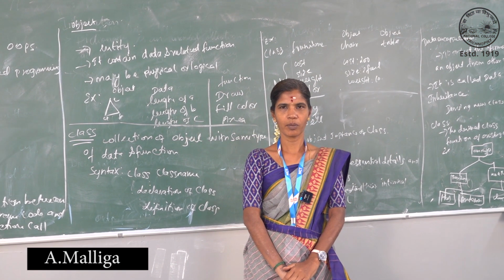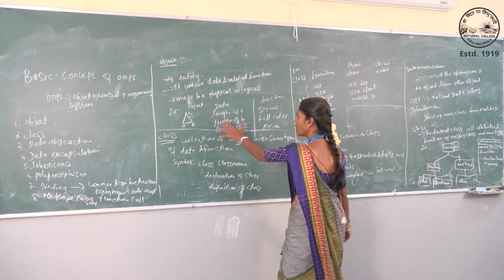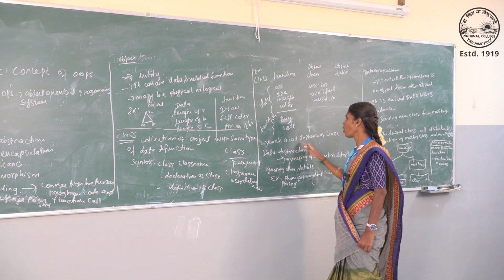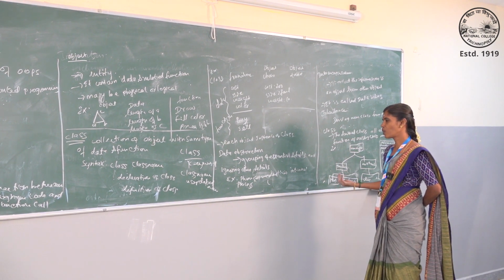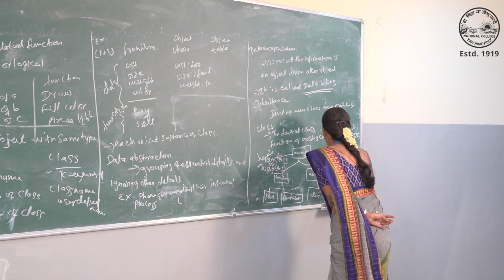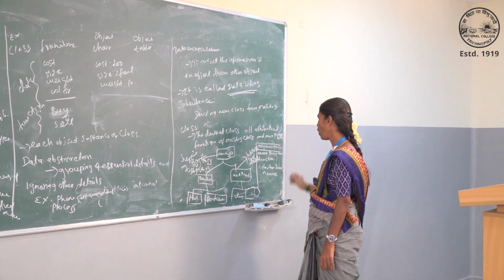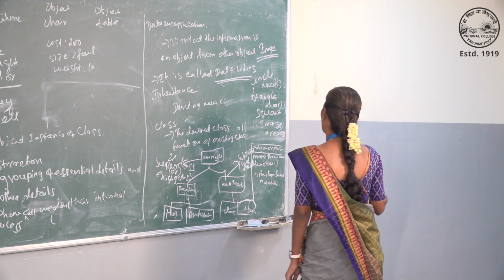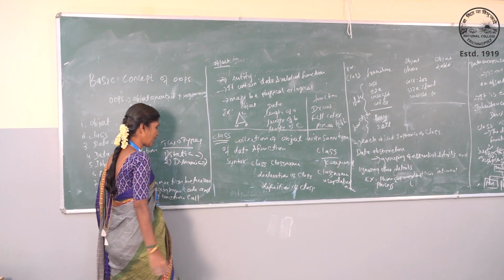Oops Concepts ,2024, CS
Maliga A
Computer Science